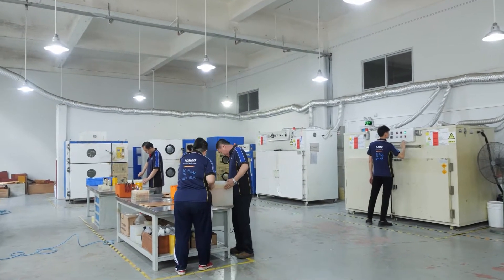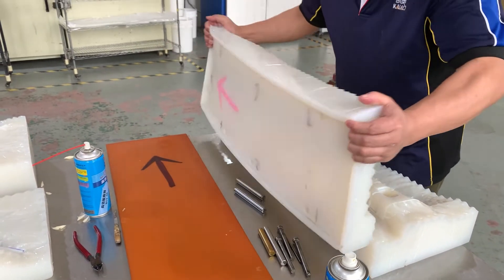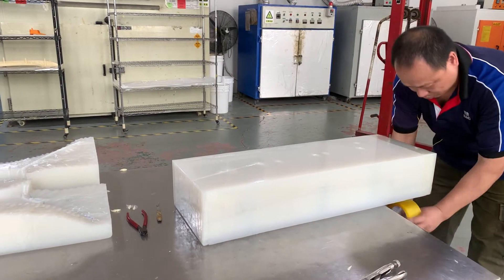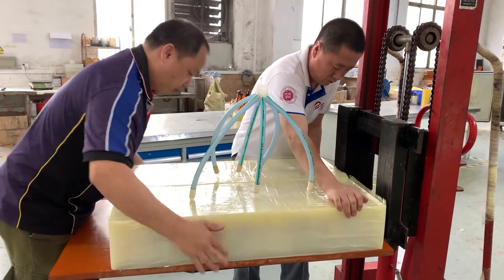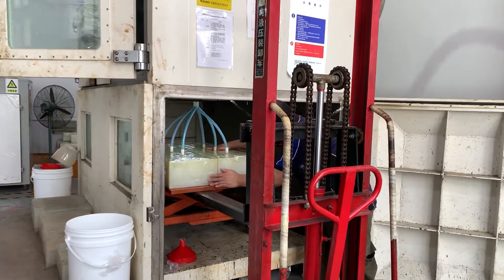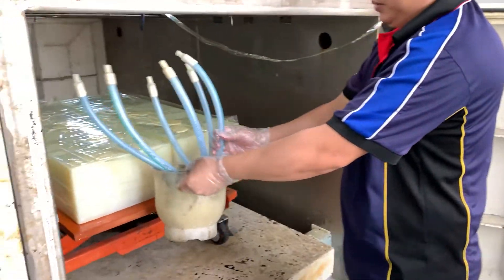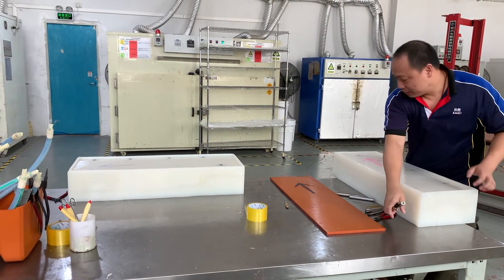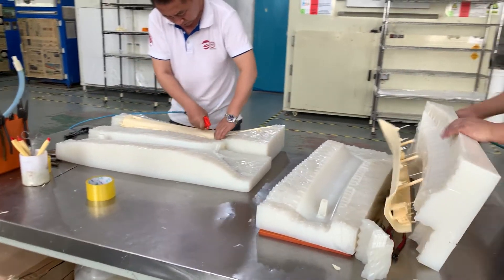Rapid prototyping vacuum casting process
To learn more about KAIAO's rapid prototyping process, please visit the
Quality Aluminum Rapid Prototyping from China.
KAIAO RAPID MANUFACTURING CO., LTD quality manufacturer from China.